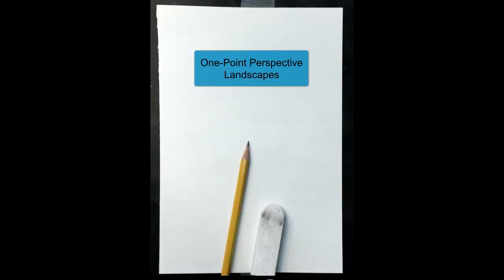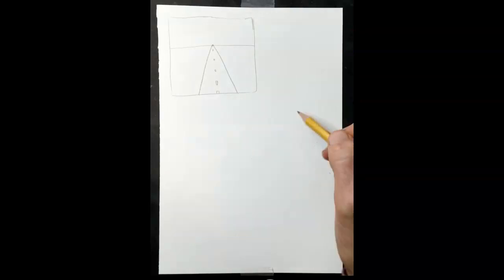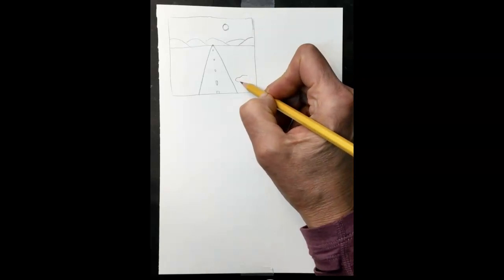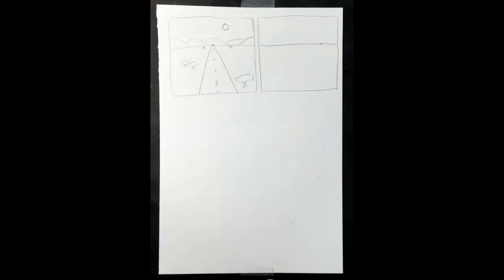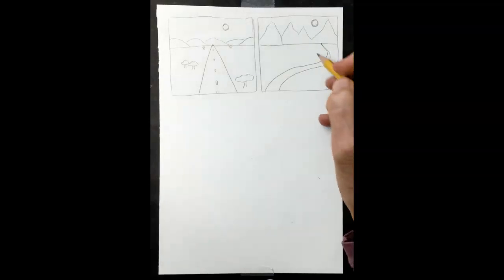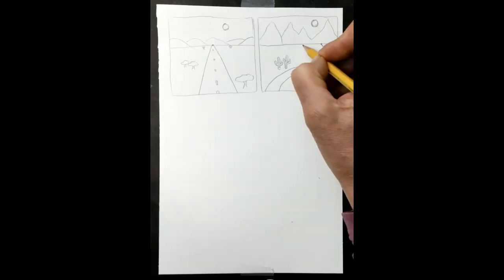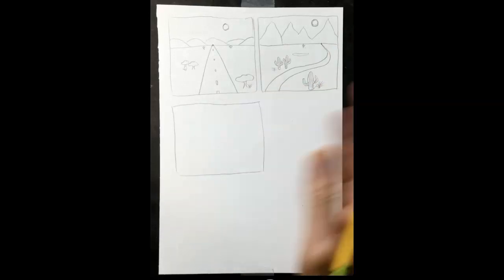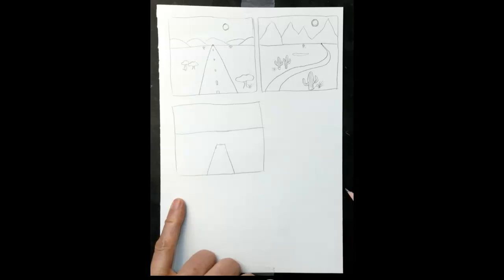One-Point Perspective Landscapes